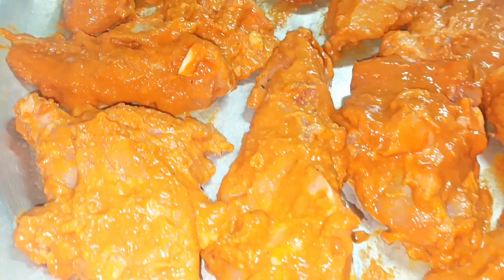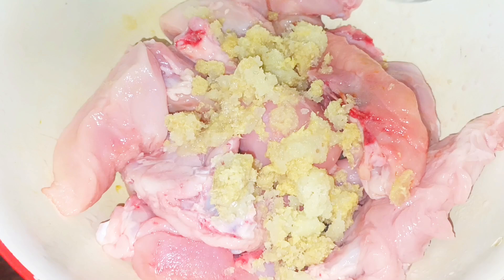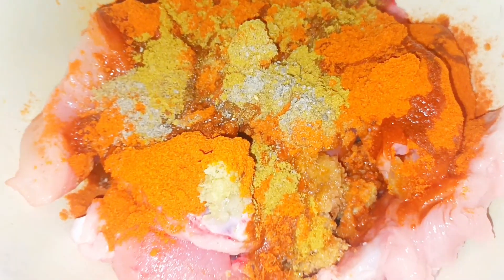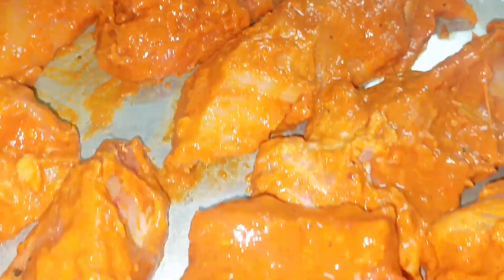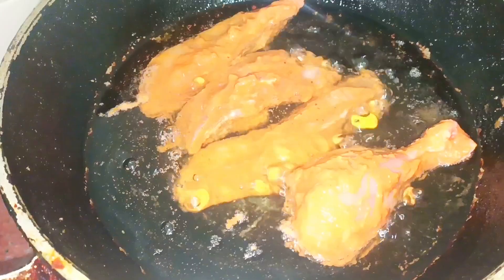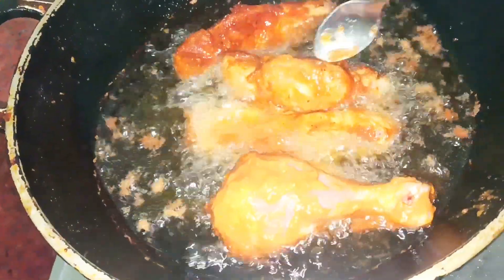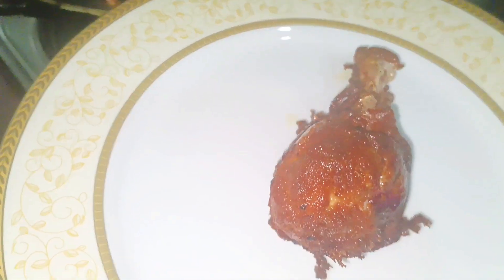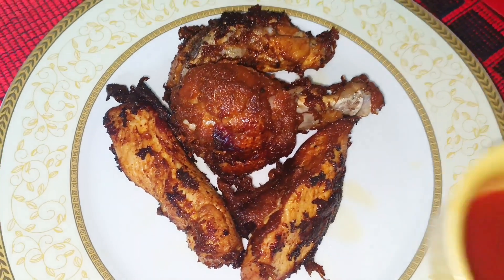স্পাইসি চিকেন ফ্রাই